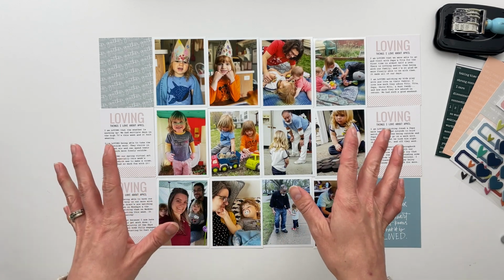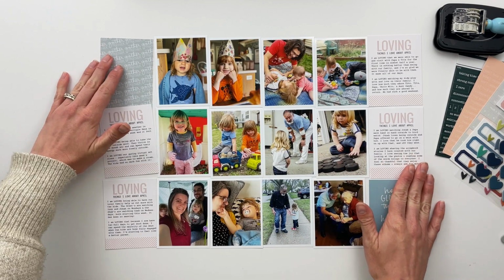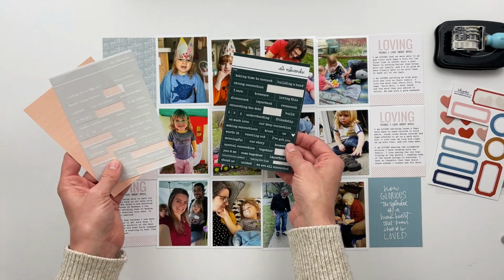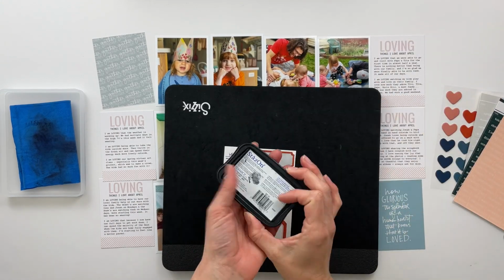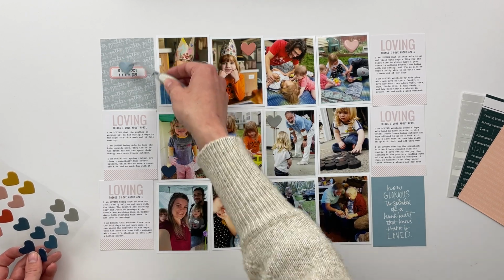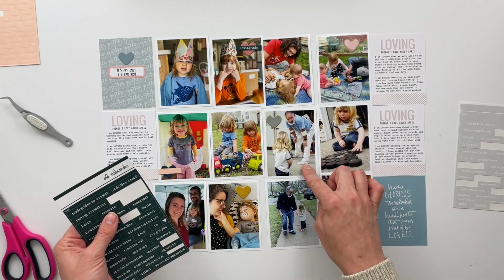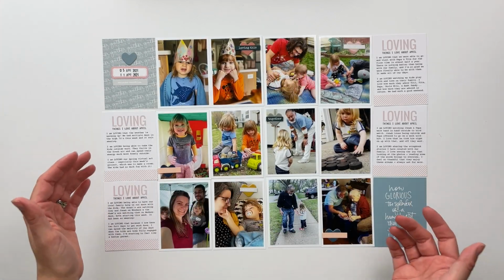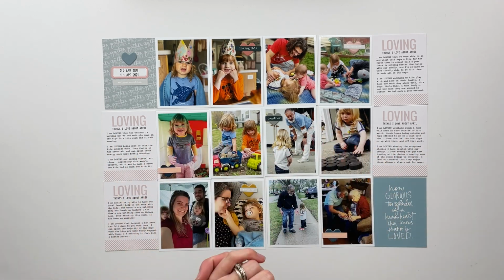2021 Project Life Process | Week 14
In this week's Project Life spread, I'm showing you how to use the April 2017 Digital Stories by the Month Kit from Ali Edwards to document a week full of memories. I hope this process video inspires you to use your SBTM Kits for Project Life documenting.

To learn how to add text to your physical cards via your computer/printer, check out my tutorial video

Interested in the products/tools I used in this process? I've linked all the supplies I used in my video below.

Roller Date Stamp